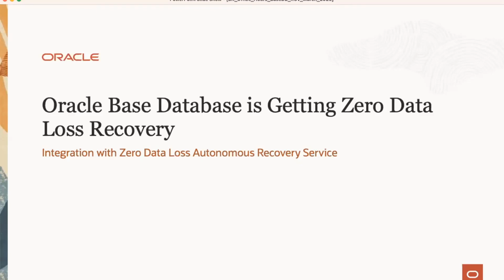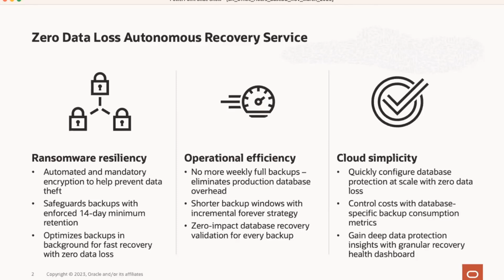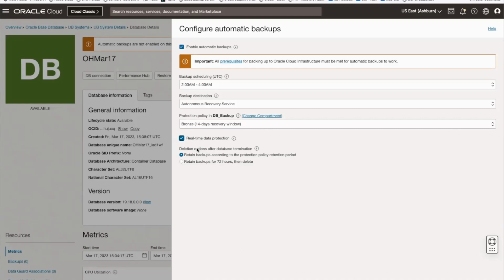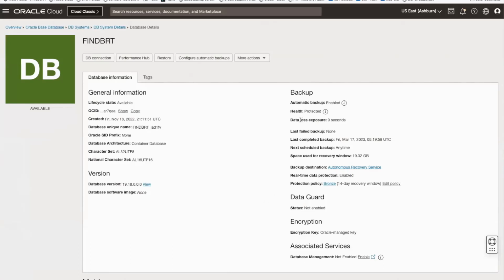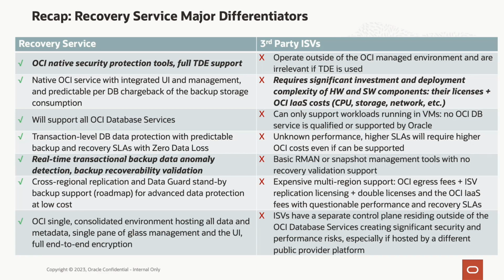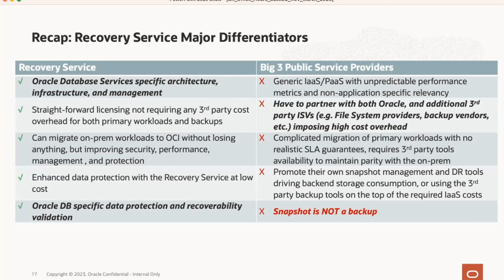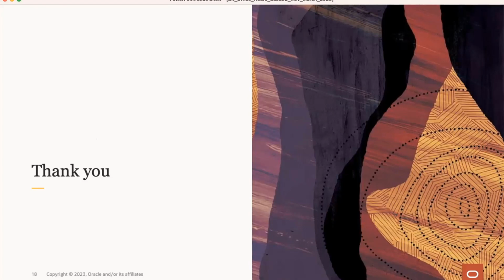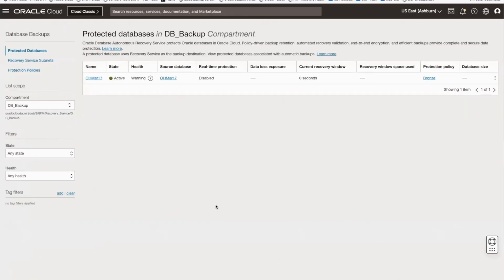Oracle Base Database Service is Getting Zero Data Loss Recovery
We will discuss the upcoming integration between Oracle Base Database Service and Zero Data Loss Autonomous Recovery Service.  See a live demonstration in OCI, which showcases the simple configuration, the monitoring dashboard, and the flexible alerting and reporting, helping to ensure that you are always ready for a recovery.  We will also highlight how this new integration compares to the competition.